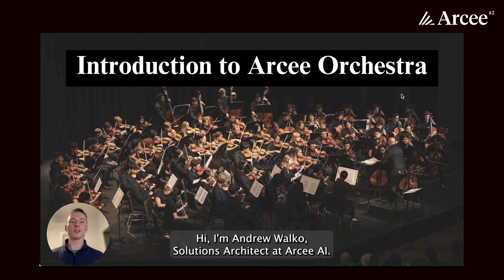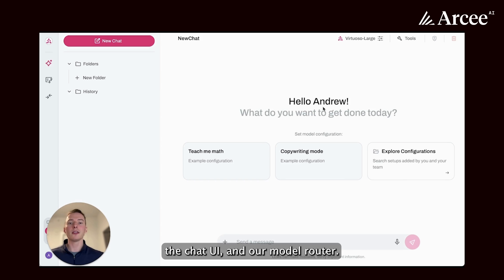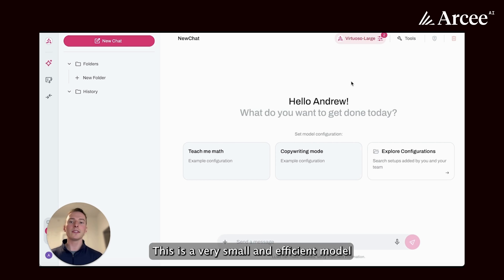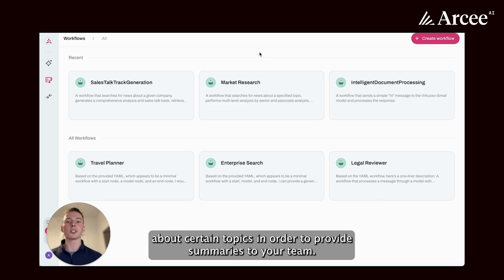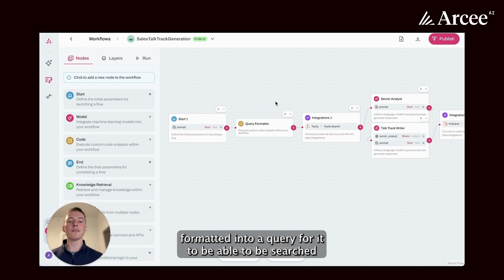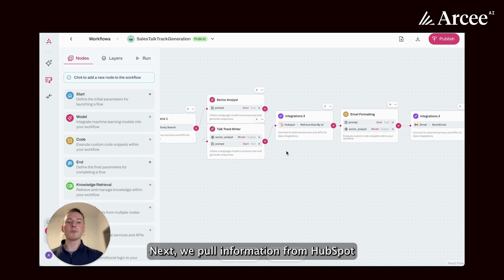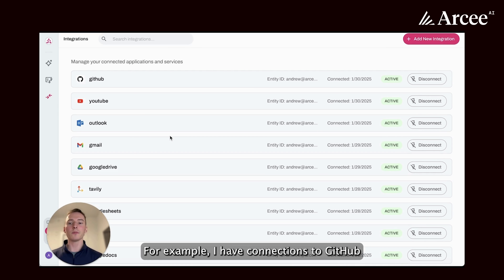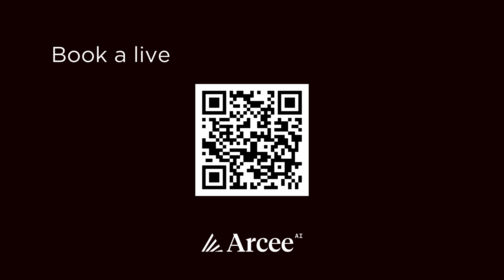Introduction to Arcee Orchestra, SLM-Powered Agentic AI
Arcee AI Solutions Architect Andrew Walko introduces our end-end-end agentic AI solution, Arcee Orchestra.

Orchestra is powered by our industry-leading small language models (SLMs).

Andrew walks you through the key components of the platform: the fully-integrated model (SLM) layer, the chat UI, the many integrations with business tools and systems, and our model router.

Questions?

ABRIDGED TRANSCRIPT:
00:00:08:08 - 00:00:12:06
The current landscape for building
 AI agents is quite complex.

00:00:12:08 - 00:00:13:27
There's many decisions to be made.

00:00:13:27 - 00:00:16:27
Such as what model or models to use,

00:00:16:27 - 00:00:20:03
what framework
to use to orchestrate these together.

00:00:20:06 - 00:00:23:06
What tools to integrate into your agents,

00:00:23:09 - 00:00:26:16
how to implement observability
 and monitoring tools,

00:00:26:18 - 00:00:28:13
what hardware to run this on,

00:00:28:13 - 00:00:30:11

00:00:30:11 - 00:00:34:29
This can easily become very complex
from a development standpoint,

00:00:35:01 - 00:00:38:19
become costly and be difficult to scale.

00:00:38:22 - 00:00:41:22
This is why we built Arcee Orchestra

00:00:41:22 - 00:00:45:00
Orchestra
is an end-to-end platform for building

00:00:45:00 - 00:00:49:06
agents, agentic networks, and AI workflows.

00:00:49:09 - 00:00:52:21
Let's jump in to see how it looks.

00:00:52:23 - 00:00:56:09
There are four primary components
 to Orchestra.

00:00:56:11 - 00:00:58:22
These include workflows, integrations

00:00:58:22 - 00:01:02:04
the chat UI, and our model router.

00:01:02:06 - 00:01:06:16
When you first log in to Orchestra,
 you're presented with the chat UI.

00:01:06:19 - 00:01:10:25
This is where you're able
to chat back-and-forth with your model

00:01:10:27 - 00:01:15:07
as well as be able to invoke
 workflows that you've built.

00:01:15:10 - 00:01:17:19
When interacting with the chat UI,

00:01:17:19 - 00:01:21:06
there are multiple models
that you can use. Out-of-the-box,

00:01:21:08 - 00:01:23:26
This comes with Arcee small language models (SLMs).

00:01:23:26 - 00:01:27:12
These include general purpose models,
 coding models,

00:01:27:14 - 00:01:30:13
reasoning models, and vision models.

00:01:30:13 - 00:01:34:10
And you also have the ability
to bring in your own.

00:01:34:12 - 00:01:36:20
You're able to define the system prompt

00:01:36:20 - 00:01:40:04
and edit parameters such as max tokens,

00:01:40:07 - 00:01:45:16
temperature, top P, and more.

00:01:45:19 - 00:01:47:02
You can also select the tools

00:01:47:02 - 00:01:51:00
or workflows
that you'd like to be able to invoke.

00:01:51:03 - 00:01:53:24
How this works is when you send a request

00:01:53:24 - 00:01:57:03
through the chat UI,
it is sent to our model router.

00:01:57:05 - 00:02:00:05
This is a very small and efficient model

00:02:00:06 - 00:02:04:24
that is able to route your request
 to the appropriate location.

00:02:04:27 - 00:02:07:27
If it is a general request to the model,

00:02:07:29 - 00:02:12:00
it's able to be sent directly to the
 model that you've selected.

00:02:12:03 - 00:02:13:19
However, if the router

00:02:13:19 - 00:02:17:11
picks up that it’s a request
to one of the workflows that you've built.

00:02:17:14 - 00:02:19:29
It is able to derive the parameters

00:02:19:29 - 00:02:22:28
for that workflow from your request

00:02:22:28 - 00:02:26:06
and then go and invoke that workflow.

00:02:26:08 - 00:02:30:08
So let's take a look
 at what a workflow looks like.

00:02:30:26 - 00:02:36:15
Workflows are where you’re able to build your
automations, your agents... Your AI workflows

00:02:36:17 - 00:02:39:11
within Orchestra.

00:02:39:11 - 00:02:41:11
As you can see from the examples here,

00:02:41:11 - 00:02:45:12
there are many different use cases
 which can be accomplished with workflows.

00:02:45:14 - 00:02:49:14
These can range from generating sales
talk tracks where you're doing

00:02:49:14 - 00:02:53:20
customer research and generating a talk
track for a sales call.

00:02:53:23 - 00:02:57:22
This can be market research,
 which looks up real-time information

00:02:57:22 - 00:03:02:05
about certain topics in order to provide
 summaries to your team...